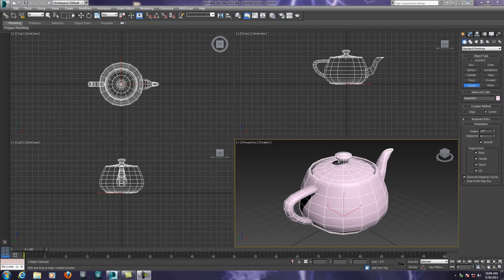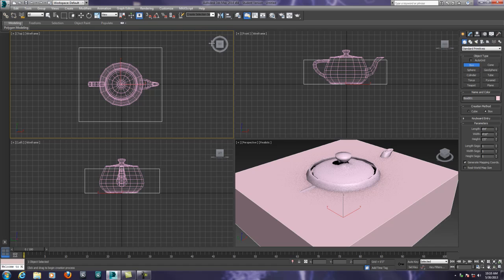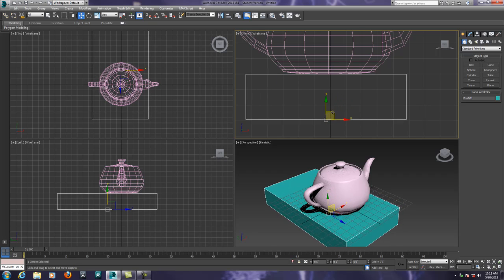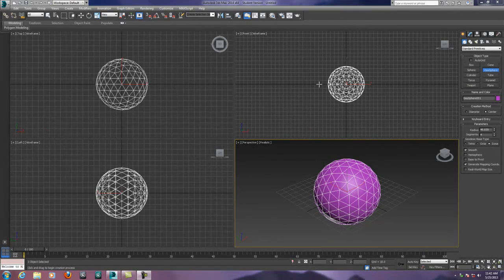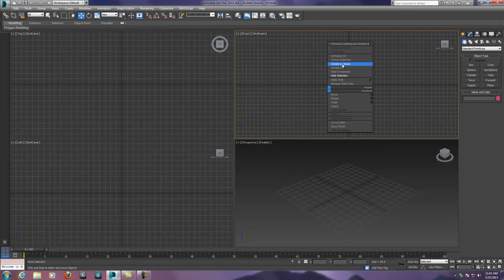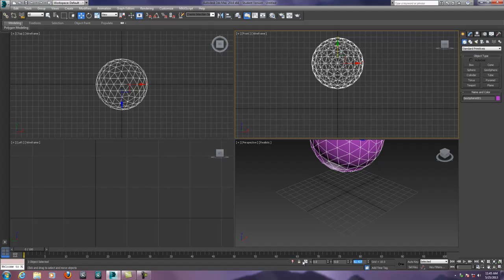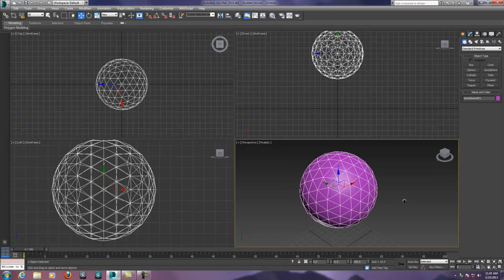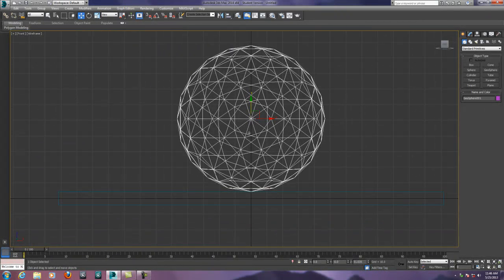3ds Max 2014 Understanding a 3d Workspace M004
In this lesson I introduce the basics of a 3d workspace including the grid, origin, coordinates, the 3 different axis.